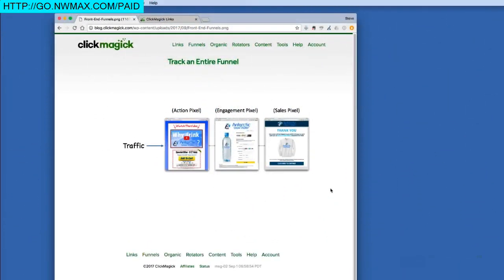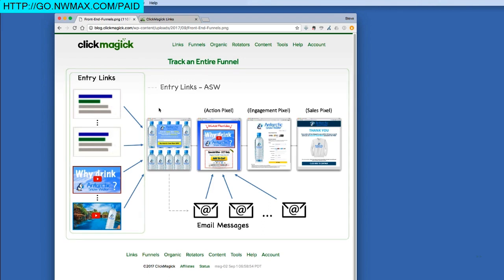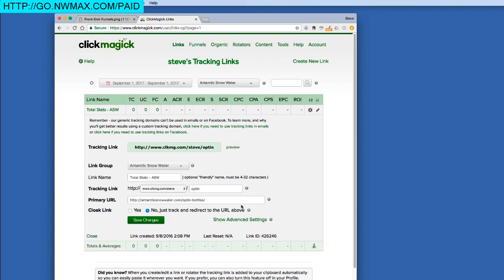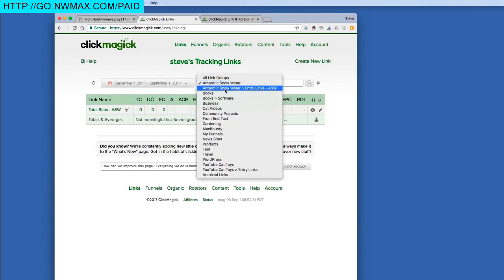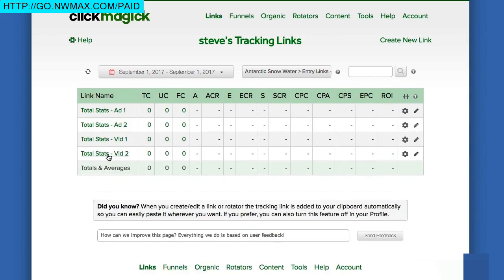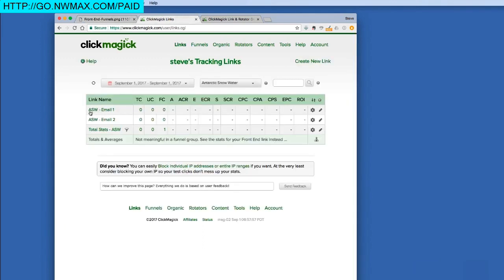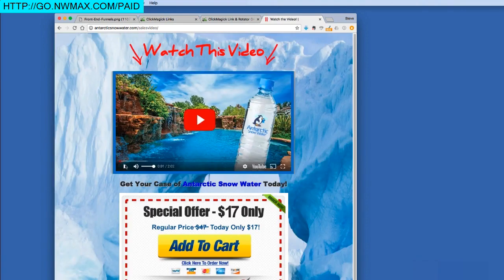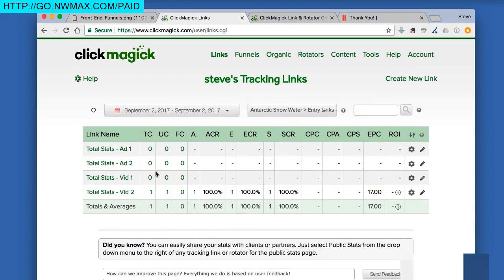clickmagick tutorial + complete funnel tracking setup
clickmagick training - clickmagick training session. click magick training | how to create click tracking links through your whole funnel with clickmagick's entry link setting. check it out and give a comment down below.

clickmagick tutorial .
clickmagick tracking setup . how to track your online sales using clickmagick - free training. alternatively  you can type in 'how to track pay-per-click keywords' in the clickmagick faq... in this video  i tell you how to track to the full capability of clickmagick

Some other popular Clickmagick topics:

how to monetize your exit traffic using clickmagic - free training. now all you need to do is head in to clickmagick  and select 'domain manager' from the 'tools' dropdown. i use clickmagick for clickfunnels which i partnered recently with an amazing teacher that helps you get launched using the same website i am using with clickmagick as a conversion tracking software.
you can get a free 14 trial for clickmagick here.

 review this clickmagick tutorial video until you've got it down.

if you found this clickmagick review helpful  help me spread the word by liking or commenting or both! try clickmagick for 14 days